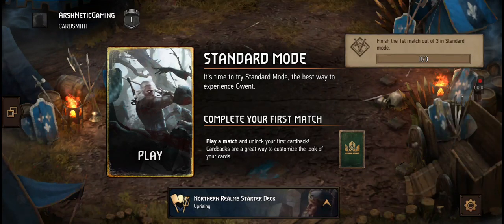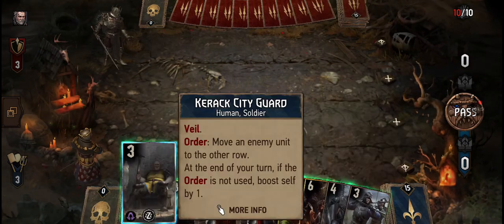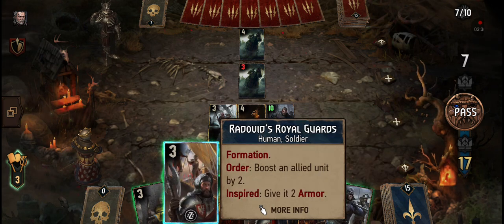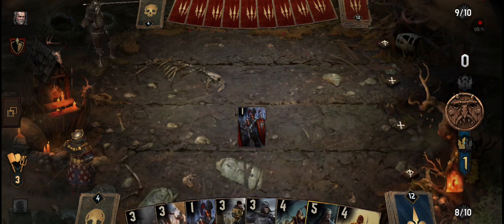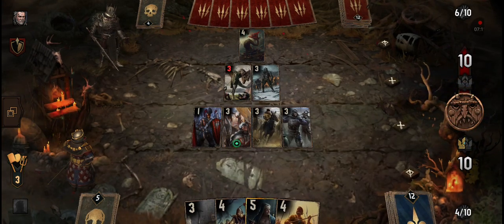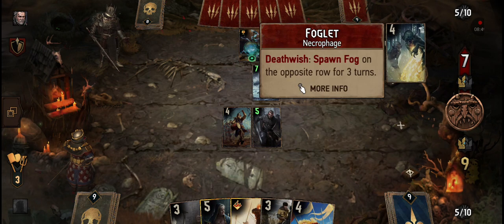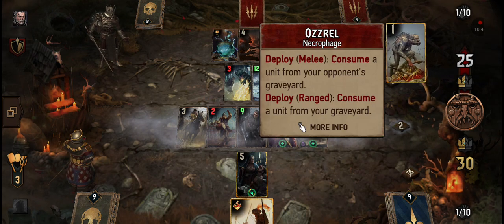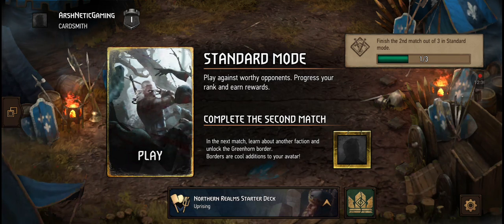Standard Mode.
Hello guys, i hope you are having a great day. Thanks Sam finally made it to the neighboring house but ye fell into way bigger problem then the last one. In this video I have played one match of standard mode.